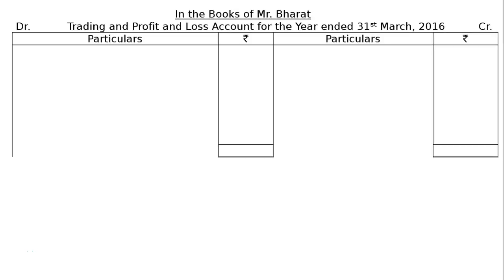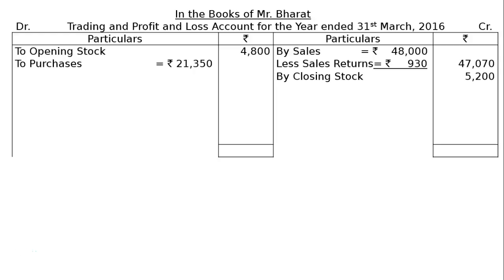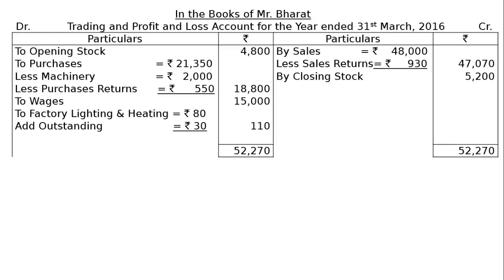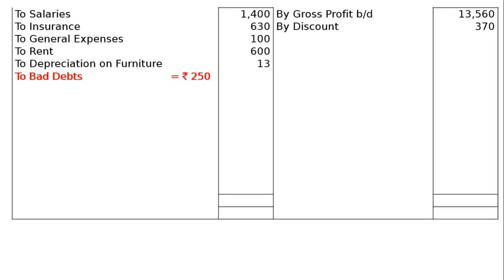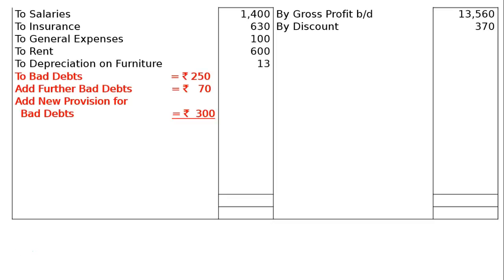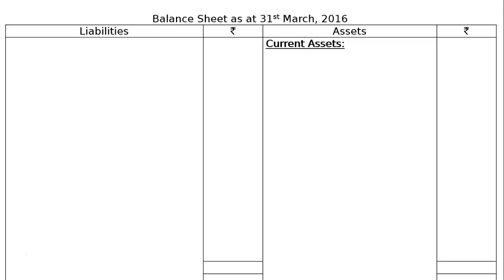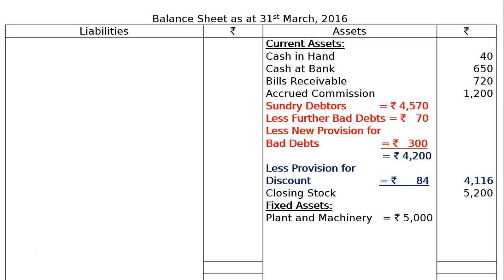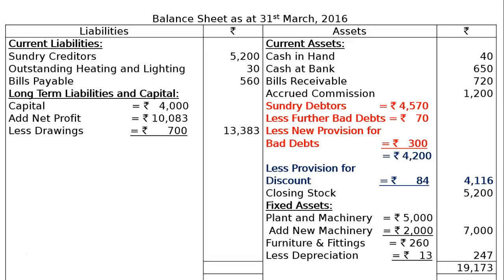T. S. Grewal Solutions - Class XI - Chapter 18- Adjustments in Financial Statements- Answer 25